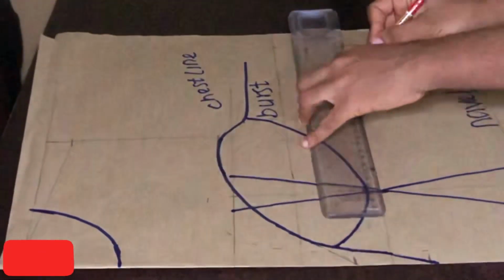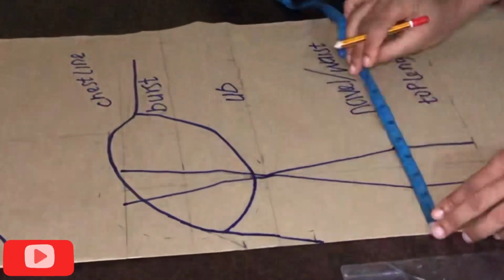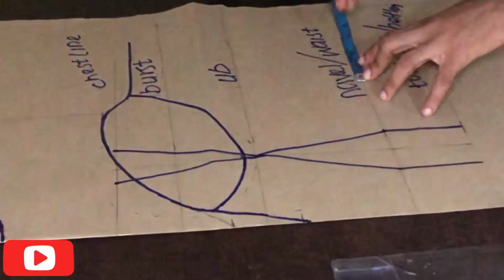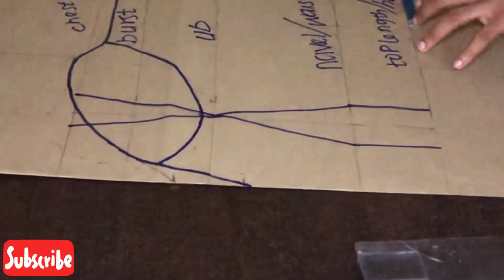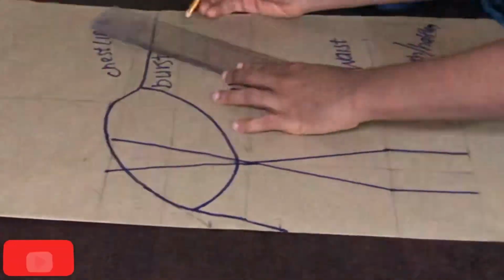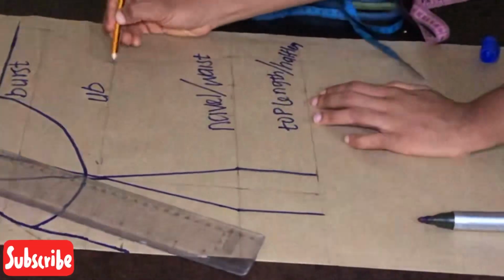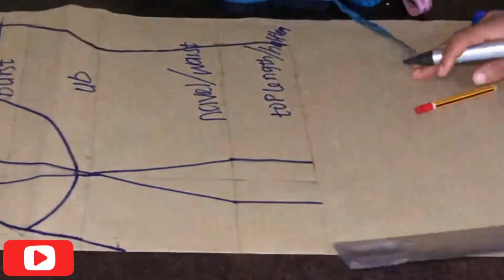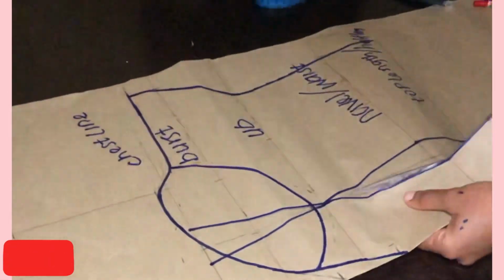How to cut a corset top with deep neckline, corset with illusion yoke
How to draft a corset with deep neckline
How to draft a corset with illusion
A step by step tutorial on how to draft a corset and a corset with deep neckline illusion, detailed tutorial and beginner friendly and easy to understand.

How to draft a corset

How to draft  a corset with  yoke